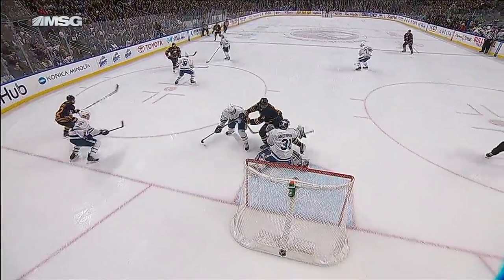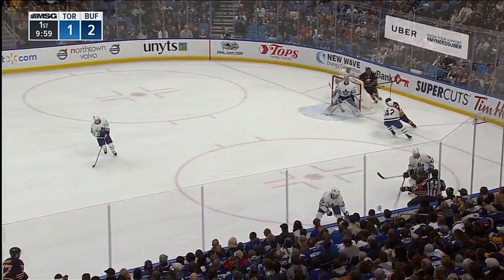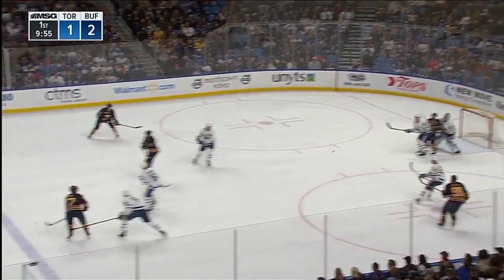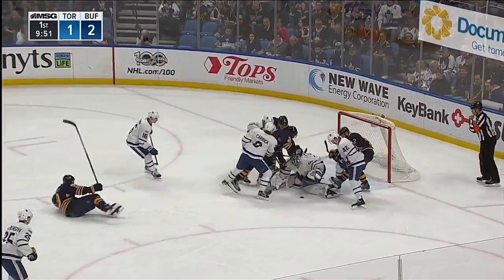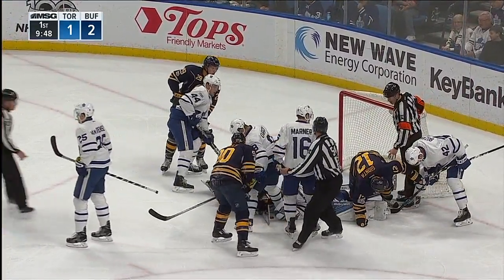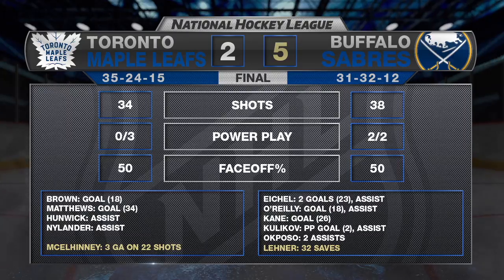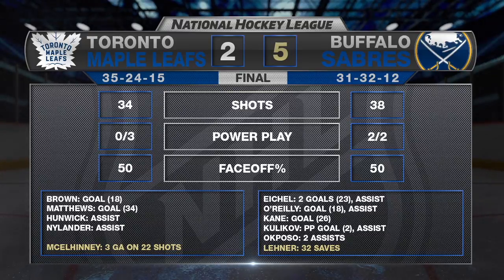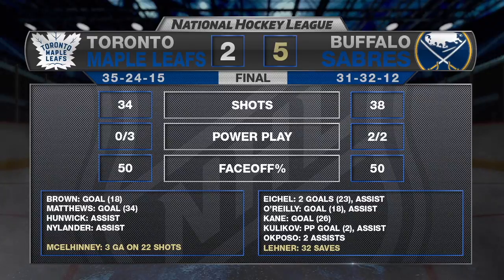Toronto Maple Leafs vs. Buffalo Sabres (25.03.2017) Highlights (60 fps)